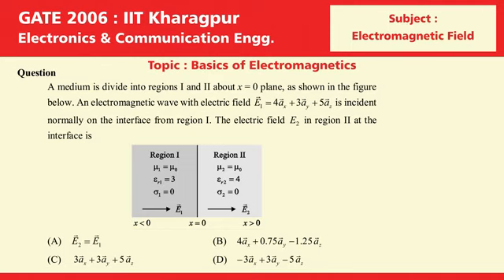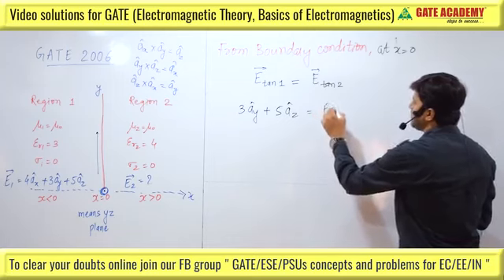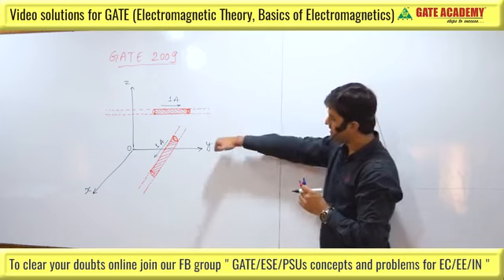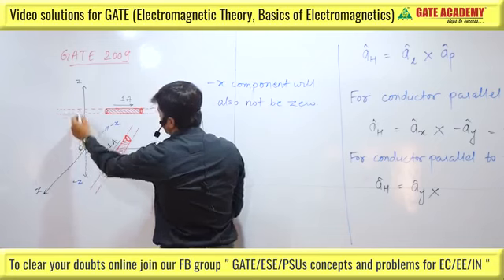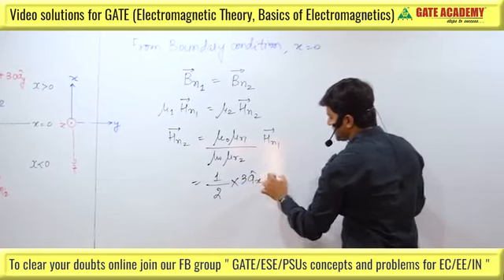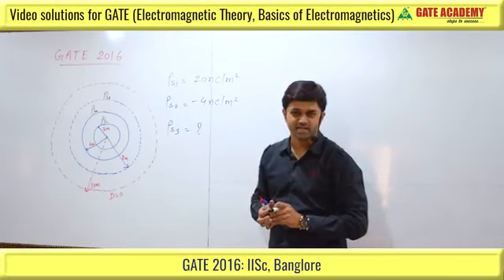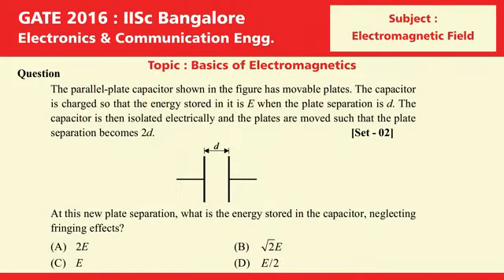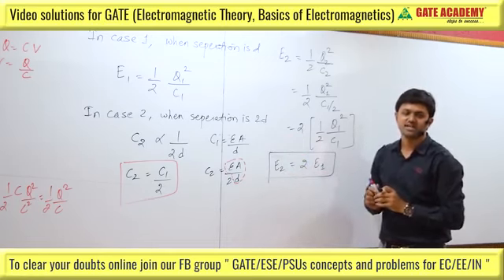Basics of Electromagnetics Electromagnetic Theory, Important GATE questions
Ask your any queries related to GATE2022 in the comment section.
complete course on EMFT  is coming soon...